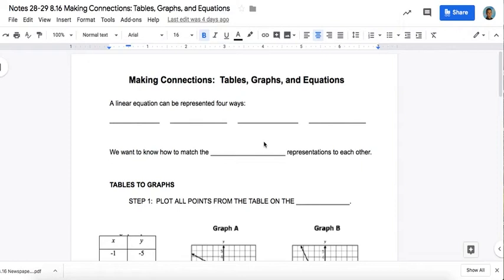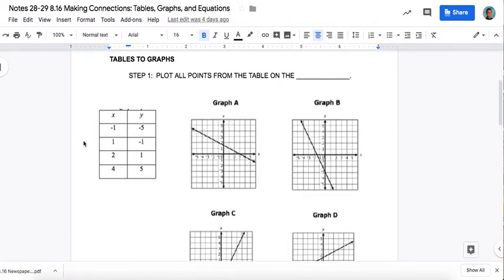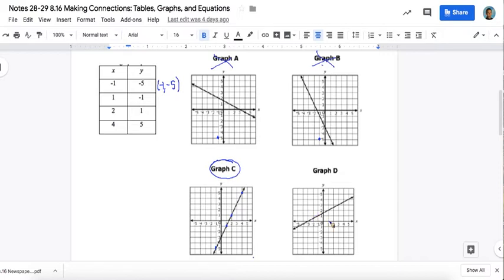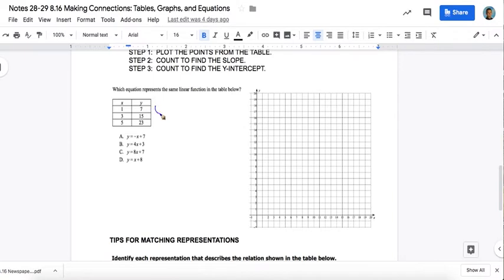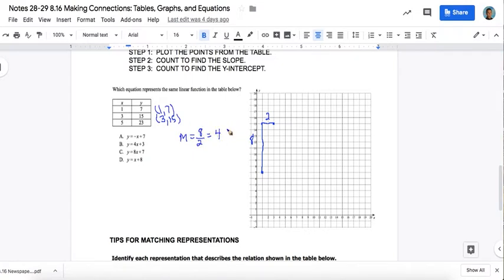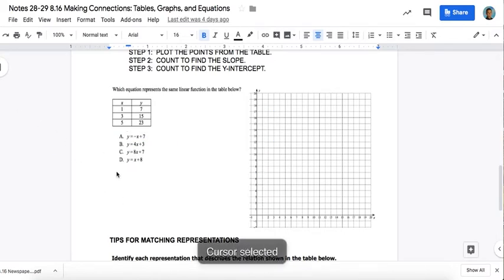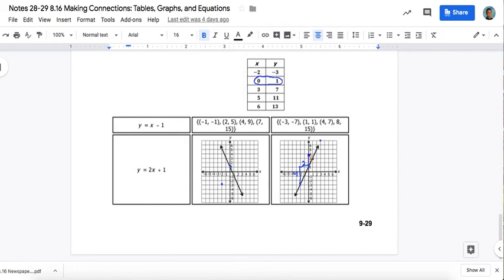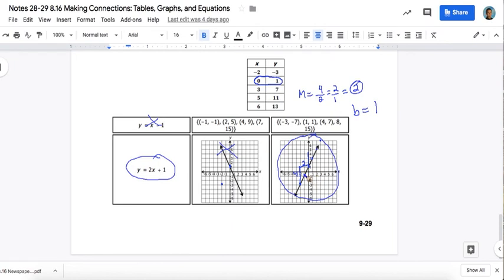Unit 9 Notes 28-29 Making Connections: Tables, Graphs, and Equations